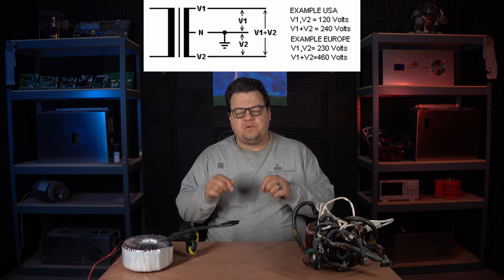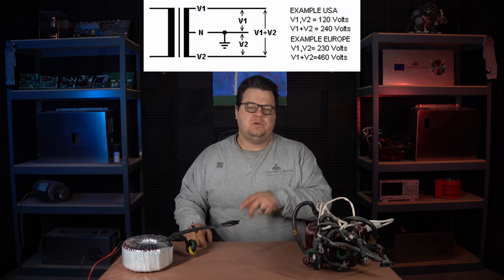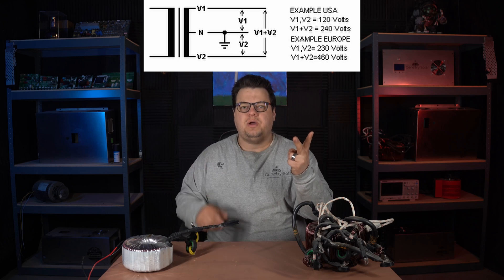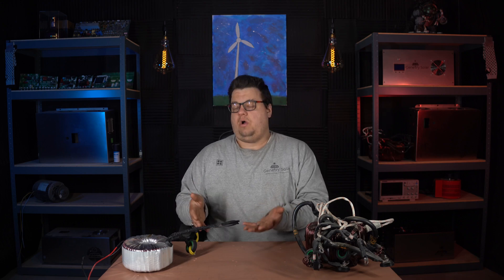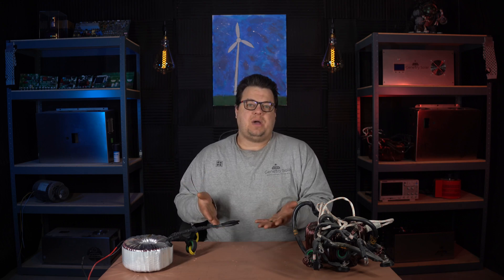Genetry Solar "Universal Transformer". What is it? How might it benefit you?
00:00 Introduction
01:28 General Info
02:07 Role of an inverter
03:52 DC to AC Conversion
05:10 Role of the Transformer
08:18 The Universal Transformer